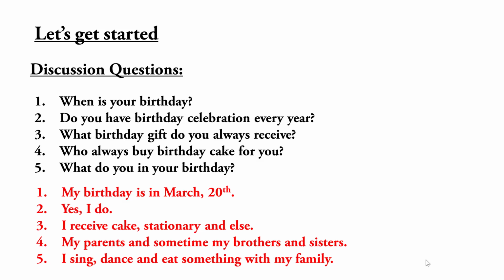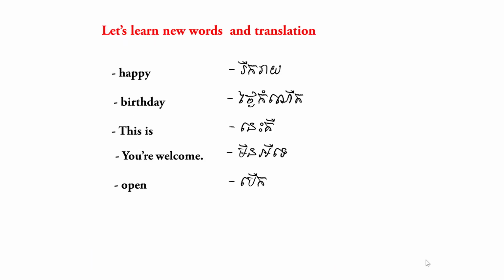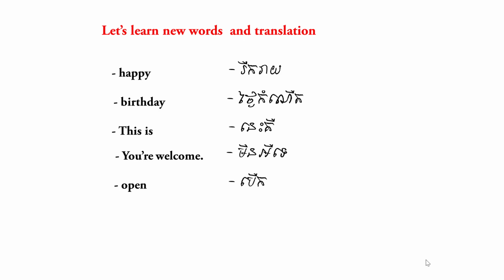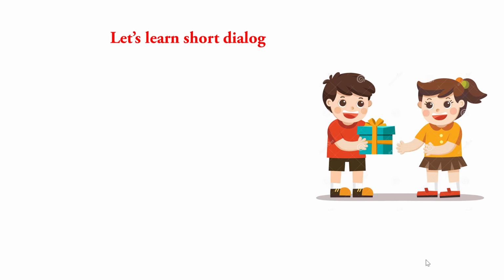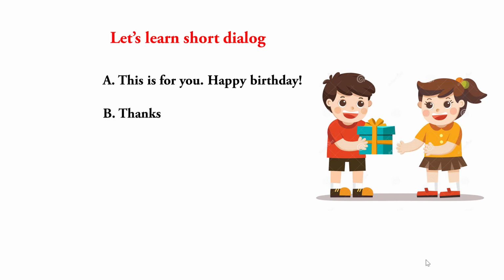English conversation ( Unit 3, Birthday Party) teacher Sim